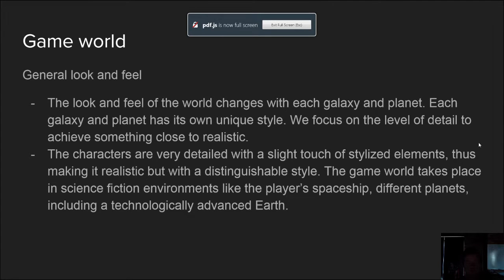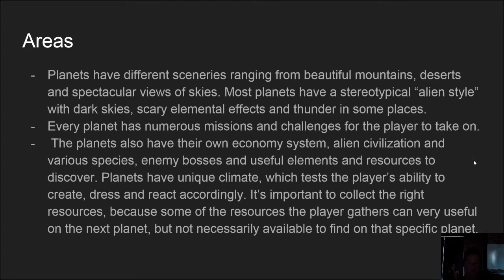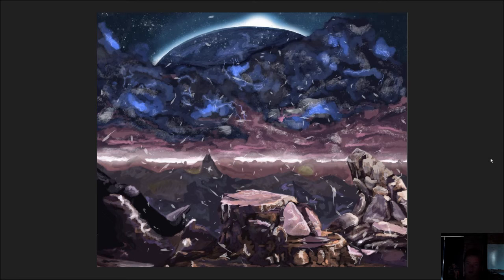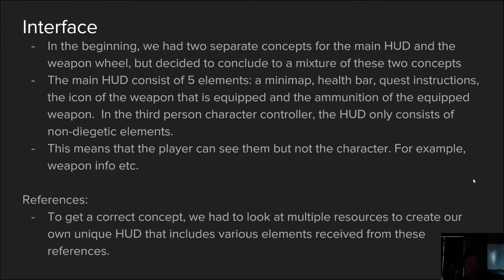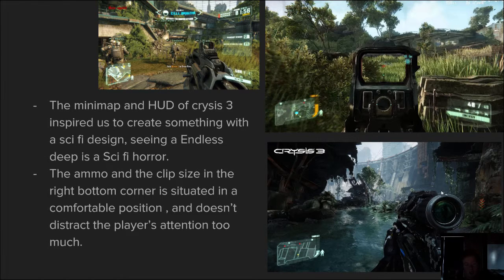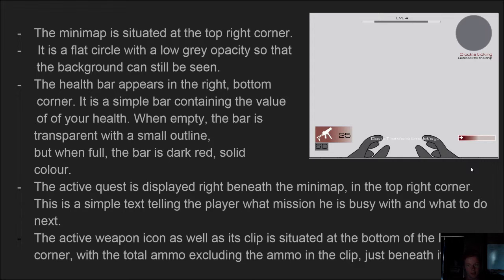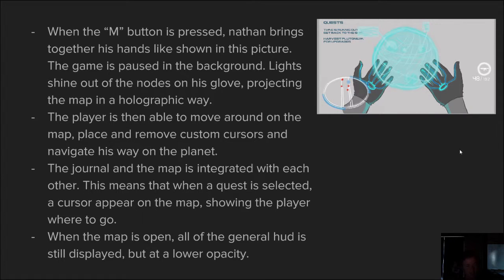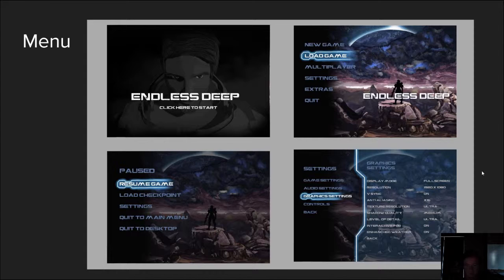150069 - Endless Deep (2)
Game Pitch